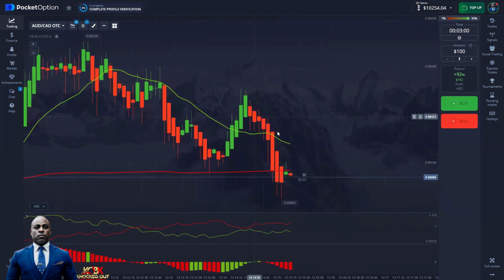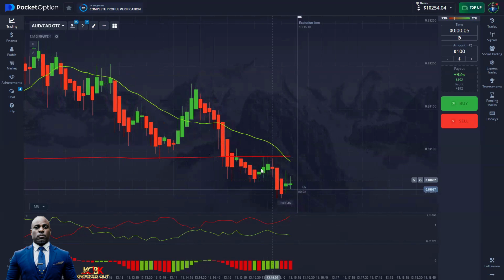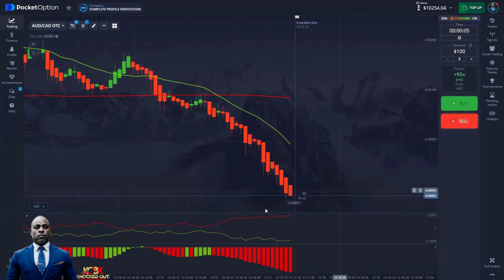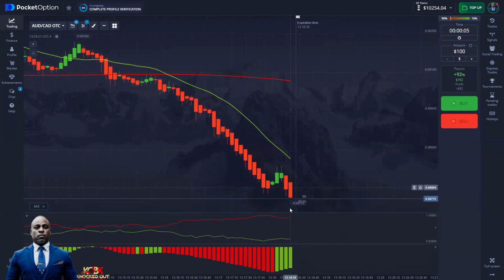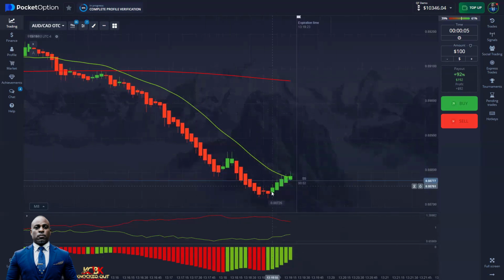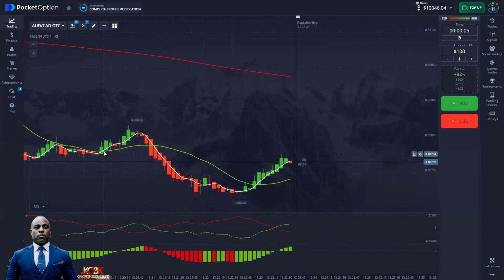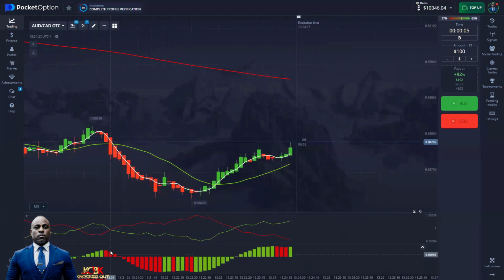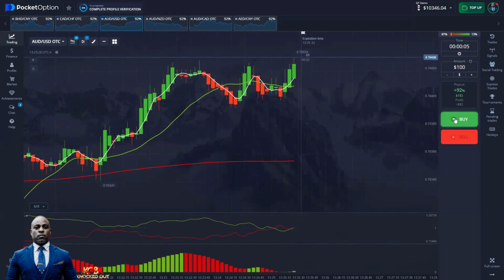Daniel 616 Trading Strategy Tut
Example of how to use my new tool trading binary options & forex.

My system was acting up today so the qualty is a little choppy.

Comment if you would like access to this tool and 7 more like it... FOREX, BINARY, GOLD, US30, NAS100, OIL & MORE INCLUDING STOCKS & CRYPTO...